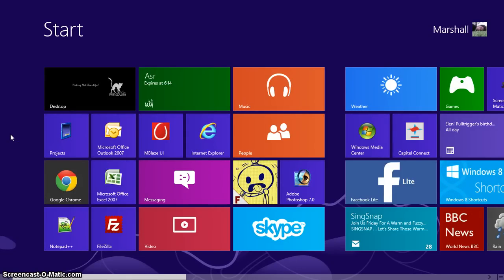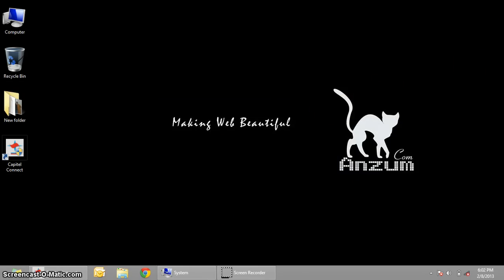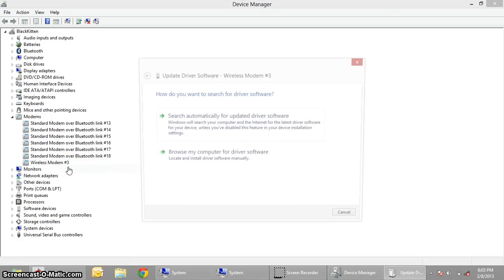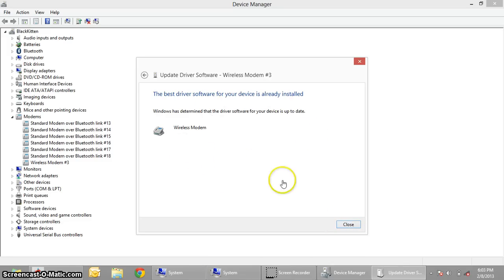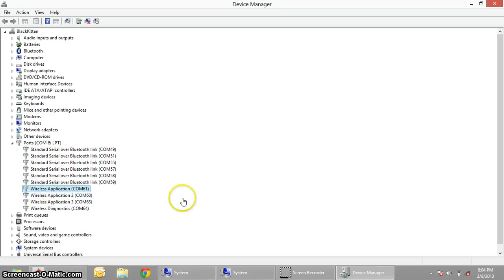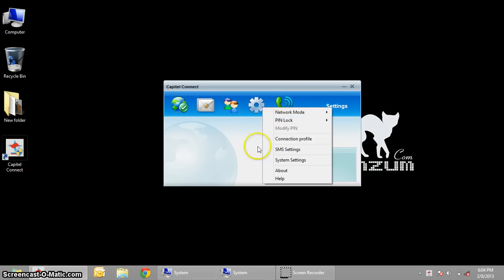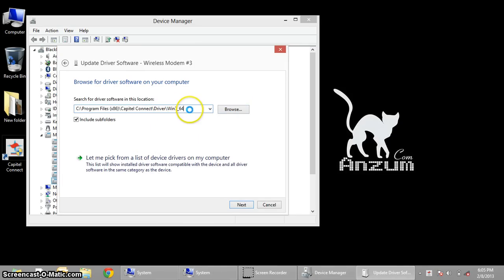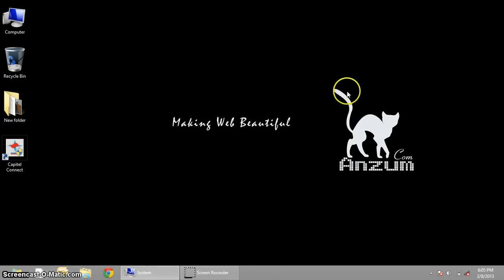BSNL EVDO Capitel Connect Windows 8 Driver Fix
Solution for Capital Connect EVDO on Windows 8 driver issue.